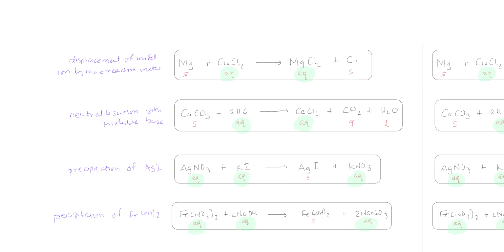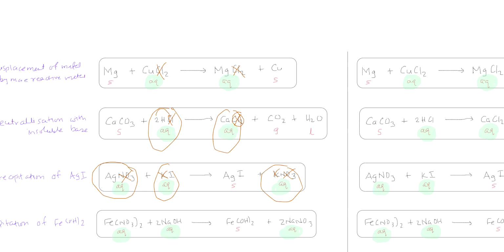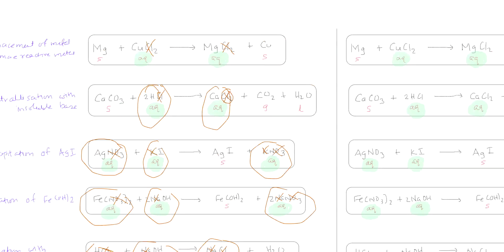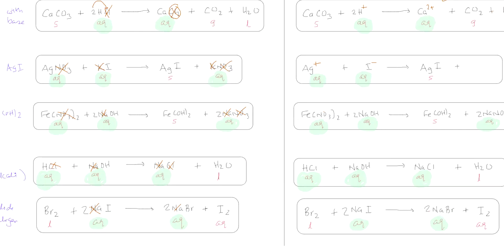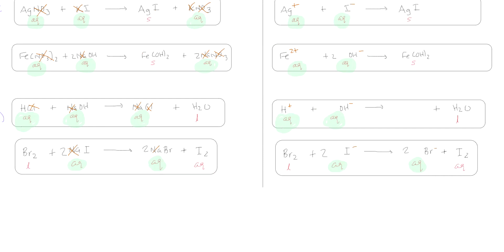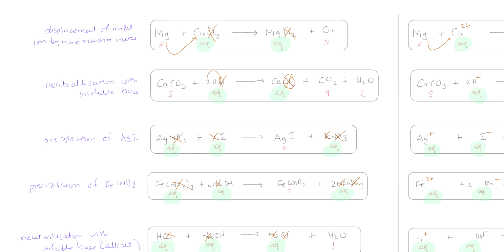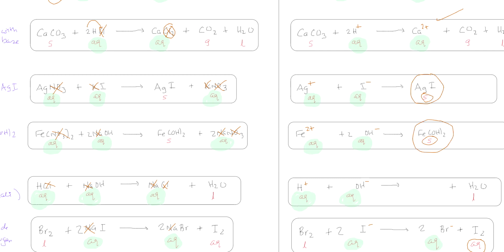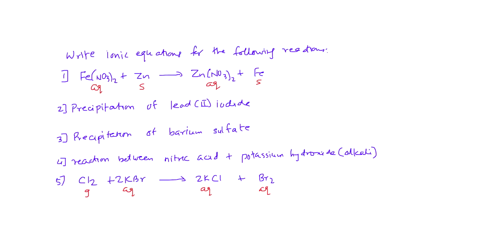writing ionic equations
writing ionic equation for displacement precipitation and neutralization reaction
helpful for Cambridge IGCSE board
identify and remove spectator ions